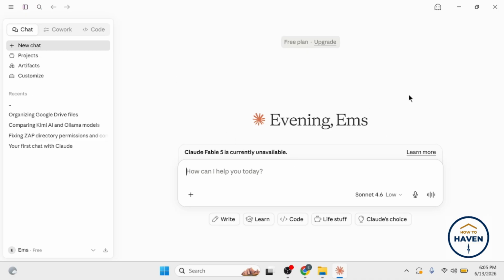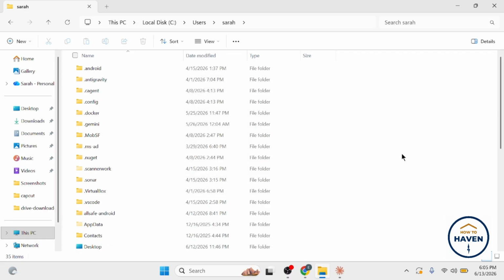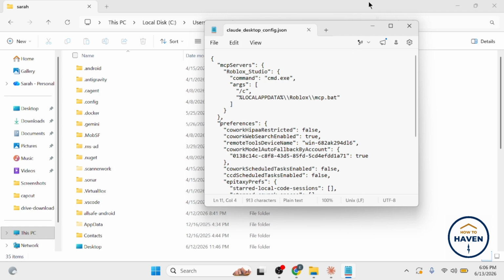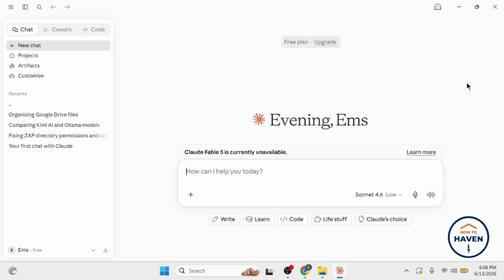How to fix Usage limit reached in Claude AI 2026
Learn how to fix the Claude usage limit reached message step by step. This quick tutorial shows what the limit means, why it happens, and what you can do when Claude stops letting you send more messages.